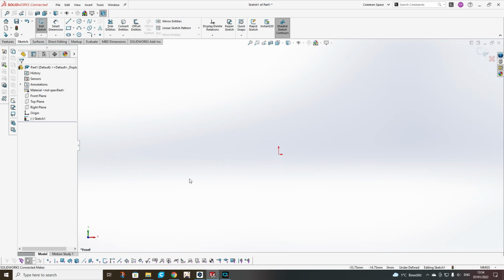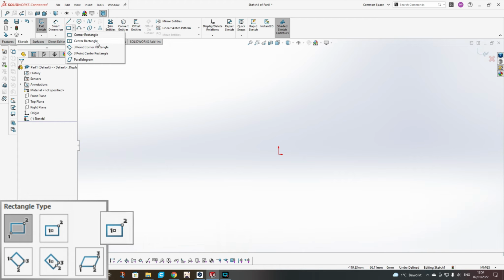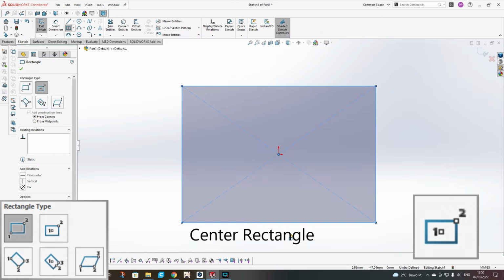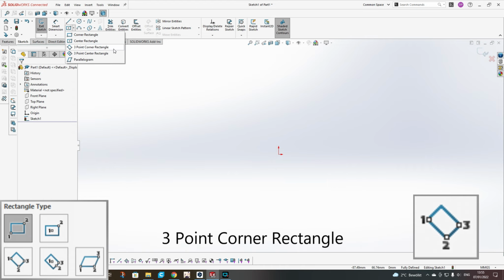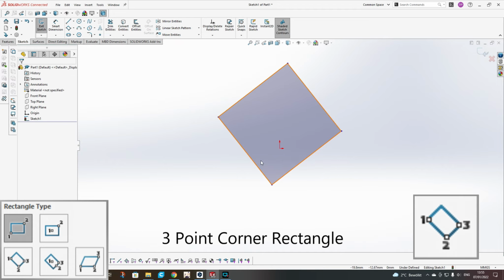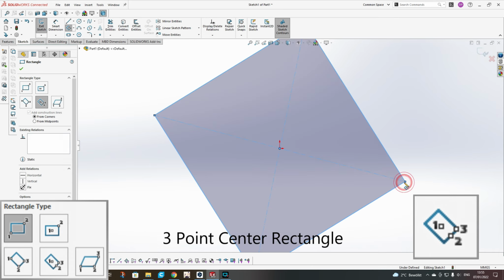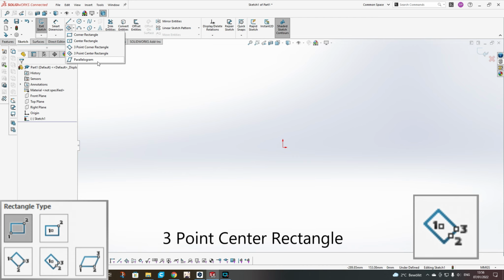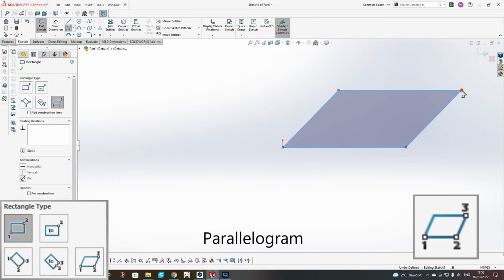How to Sketch Rectangle in SolidWorks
In this SolidWorks Basics tutorial, I'm explaining everything about sketch rectangles:
- rectangle type

D Workshop Team:
Crafter and Video Editor - D Workshop
SEO - Snap Trip

If you want to keep an eye on our videos,